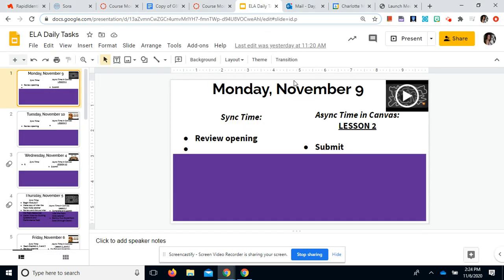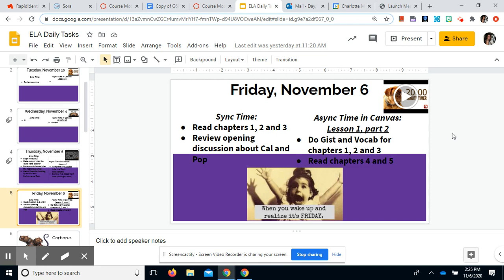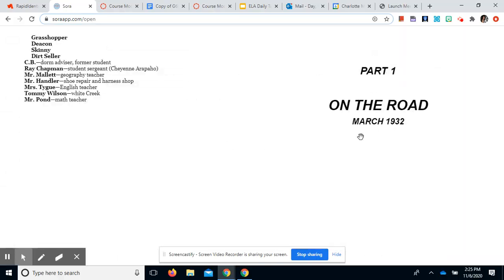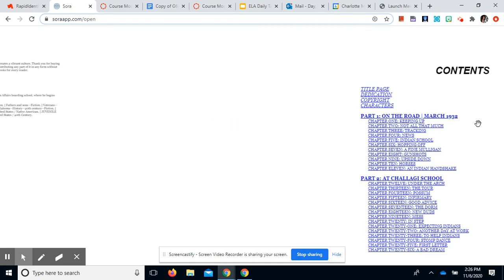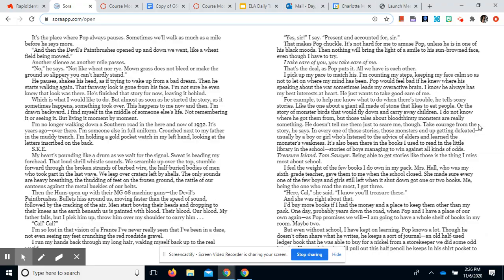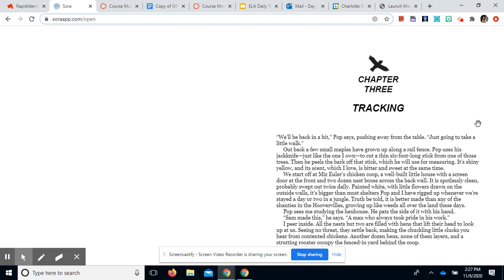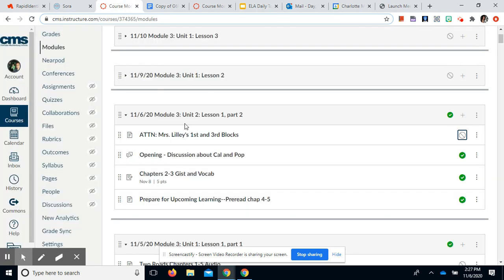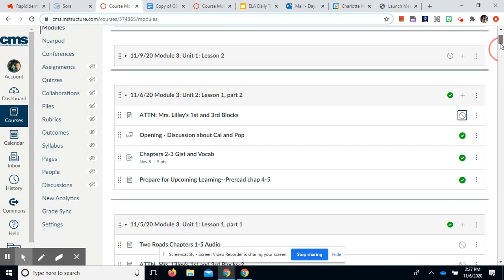11/6/20 Module 3: Unit 1: Lesson 1, part 2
Read chapters 1-3 of Two Roads.  Gist and vocab assignments for chapters 1-3 due by Sunday